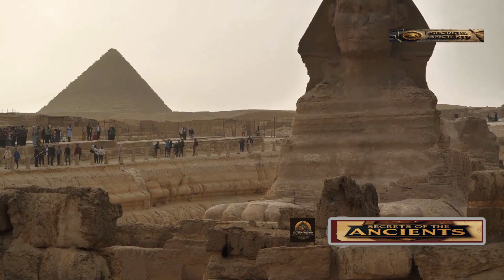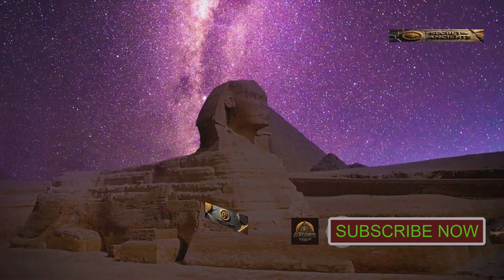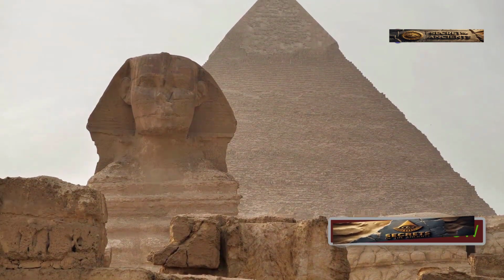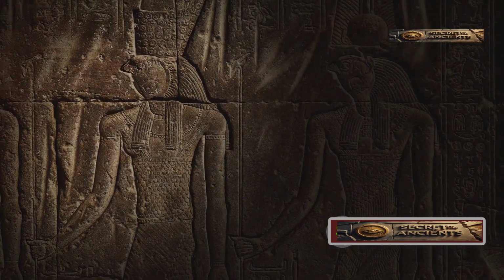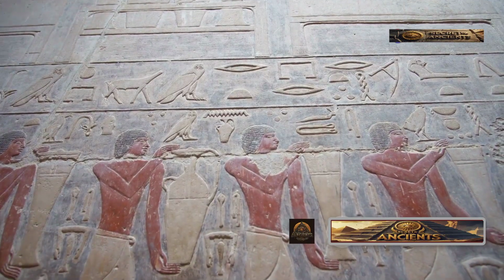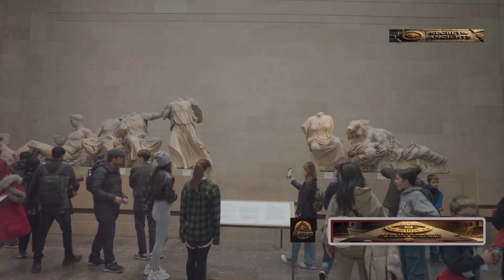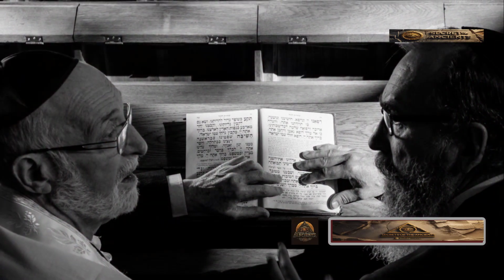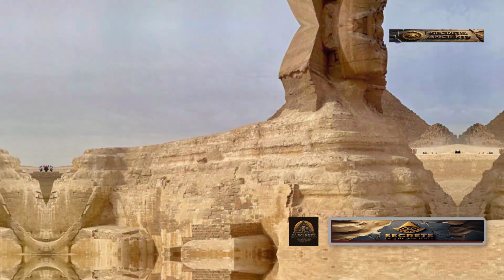Who Carved the Sphinx? Uncovering Ancient Secrets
What if everything you thought you knew about the Great Sphinx and the Pyramids of Giza was wrong? 🤯
This video dives deep into groundbreaking theories by Robert Bauval, Robert Schoch, and other leading alternative historians who believe these ancient wonders may be far older than we've been told—possibly dating back to 10,500 BC. We explore shocking evidence, controversial debates with mainstream Egyptologists like Zahi Hawass and Mark Lehner, and hidden clues about a lost civilization that could change history forever. From ancient legends to satellite imagery and cosmic alignments, the mystery unfolds like never before.

📚 Learn about the Age of the Gods, the Followers of Horus, and the controversial link to Atlantis.
👁 Unlock the secrets of the Sphinx and its celestial connections to Leo and Orion's Belt.

Whether you're a skeptic or a seeker of truth, this is a journey into Egypt's hidden past you can't afford to miss.

🔥 High-Ranking Hashtags for YouTube & Socials